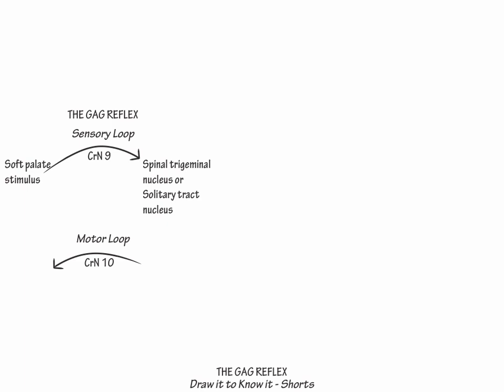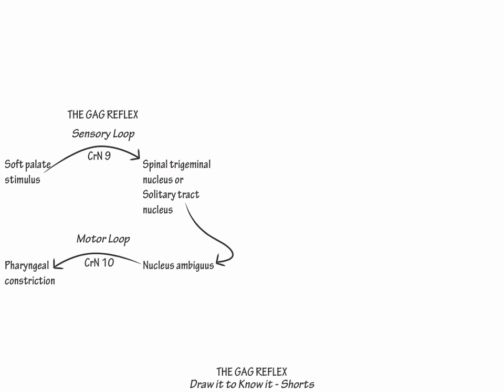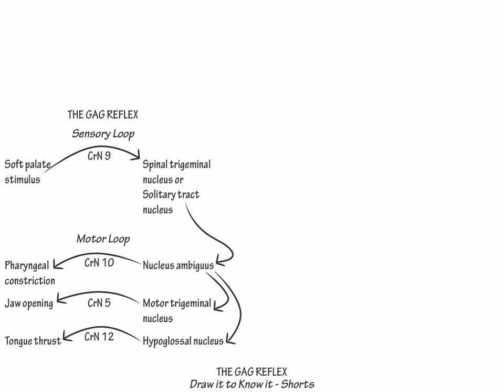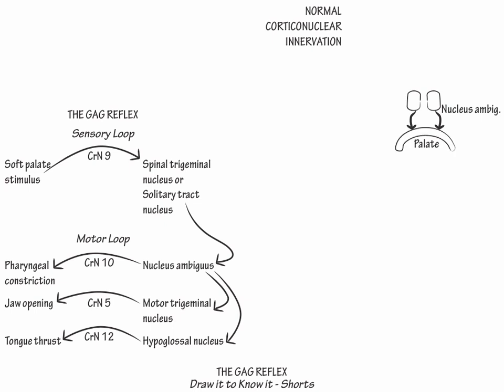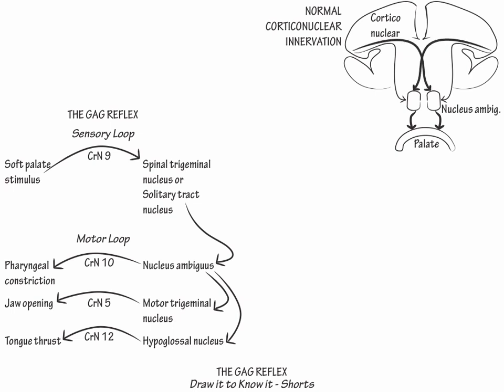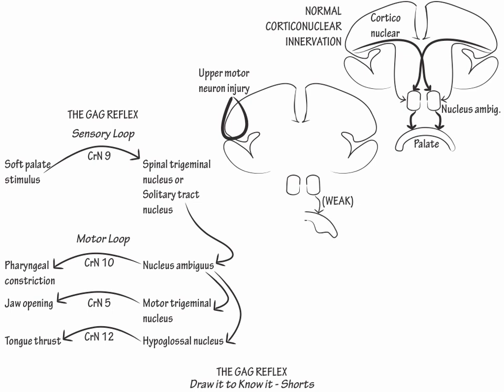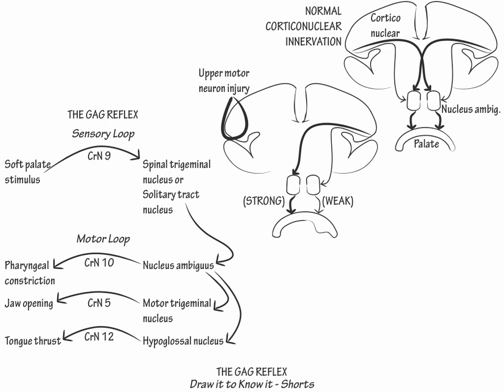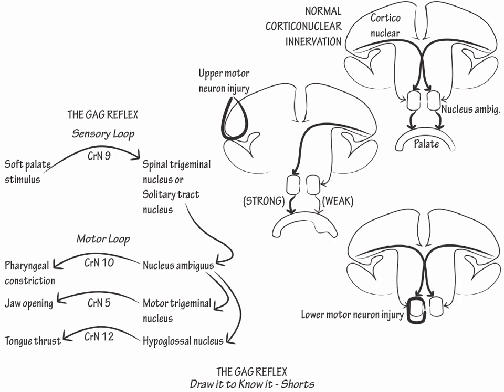The Gag Reflex- Draw it to Know it, Neuroanatomy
Learn the CN 9 and CN 10 innervation of the gag reflex and the corticonuclear and nuclear innervation of the palate.